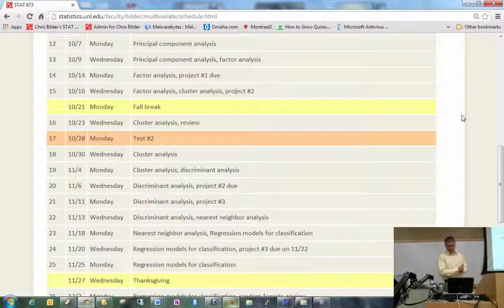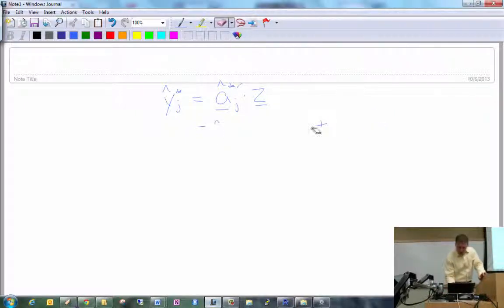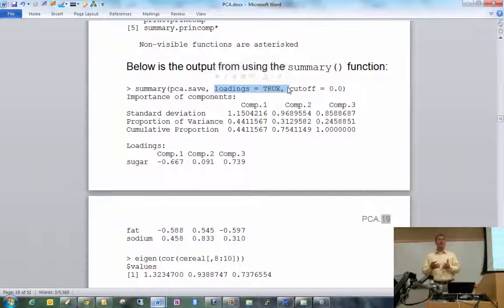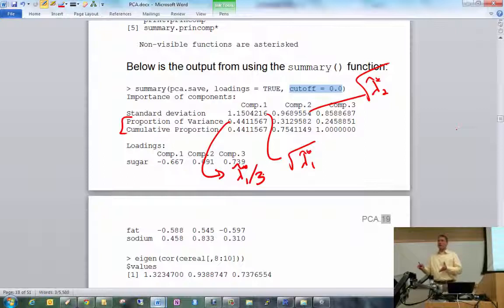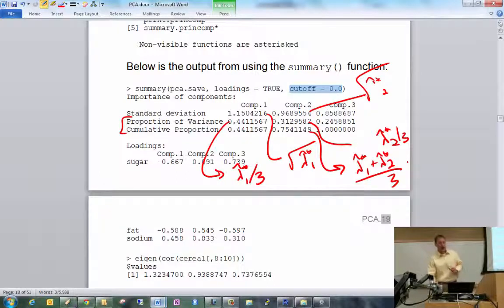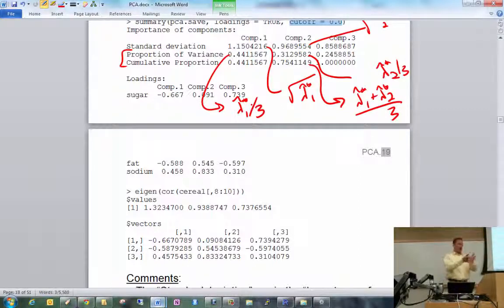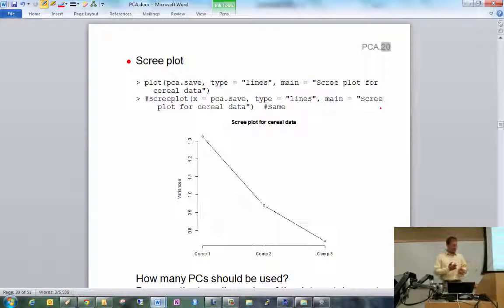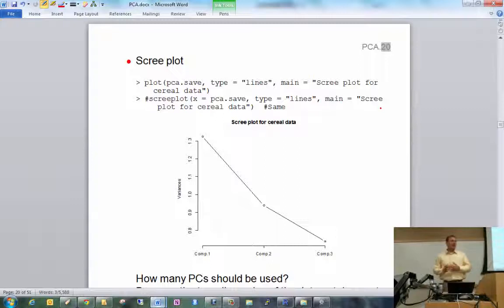Applied Multivariate Statistical Analysis - Class #12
This is a video from Applied Multivariate Statistical Analysis (STAT 873) at the University of Nebraska-Lincoln in fall 2013. (schedule and section materials web pages) for the lecture notes.